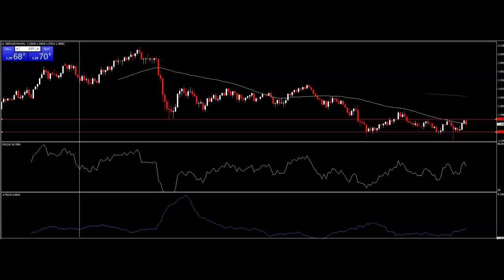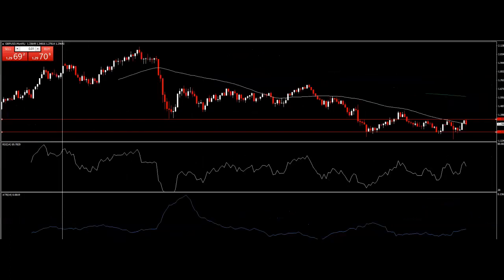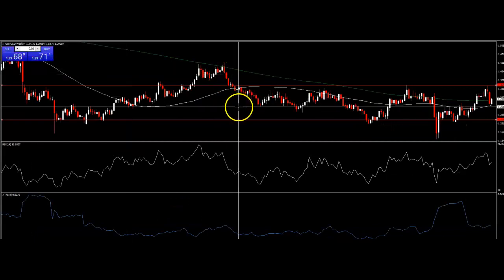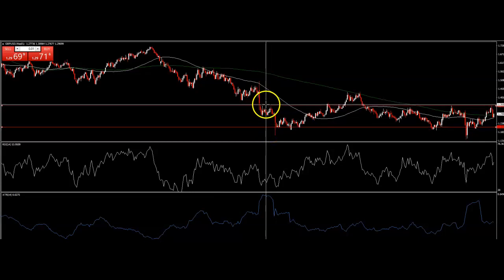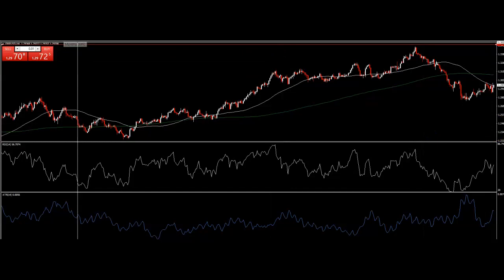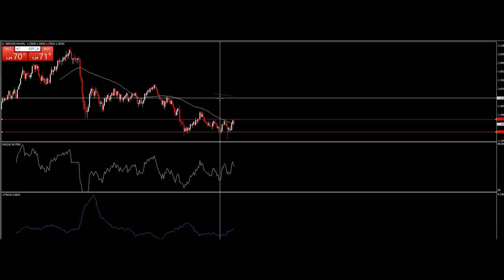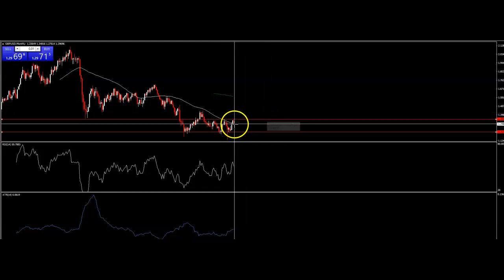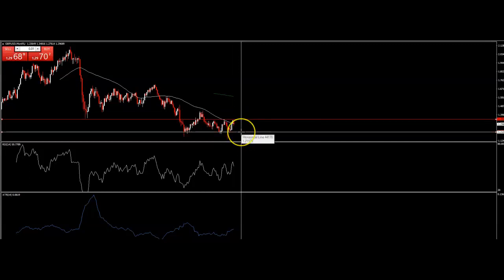Swing Strategy On The Monthly Chart (FOREX MARKET}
Swing strategy on a monthly chart Forex Market